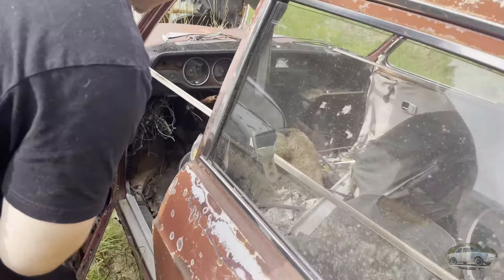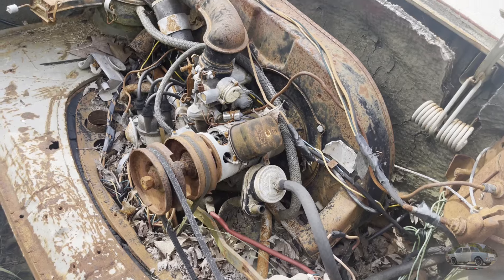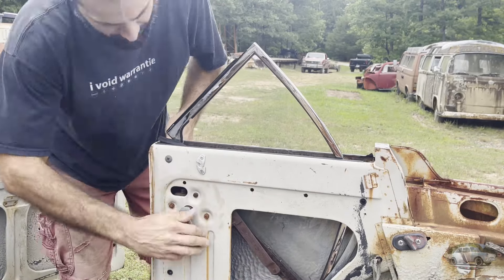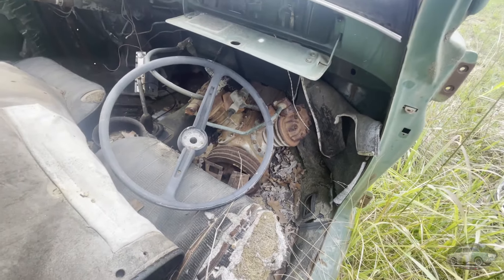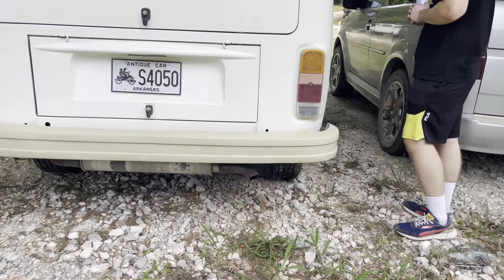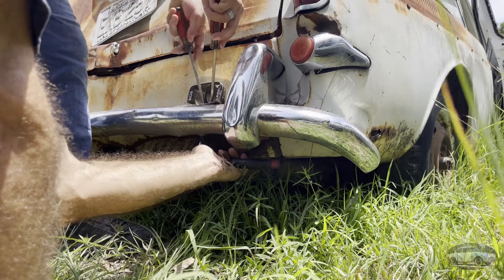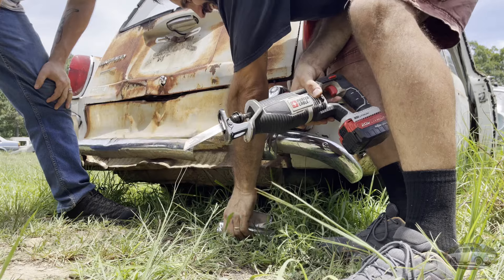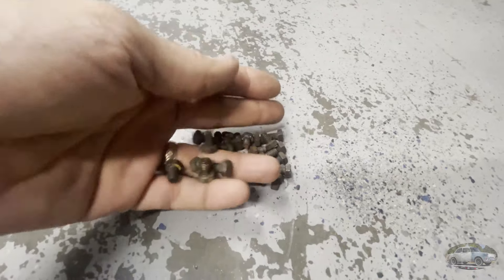Rarest aircooled VW in North America.. in the hills of Arkansas?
We came, we sawed.. no, really!
I'm probably going to get hate mail for this.
Such a fun time, sharing Way Out Salvage with my friend Alex @GrafsGarage3  on his visit to Northwest Arkansas.
We also hung out with Jason @tinkering_guy and Stephen.
It makes me want to do it once a month!